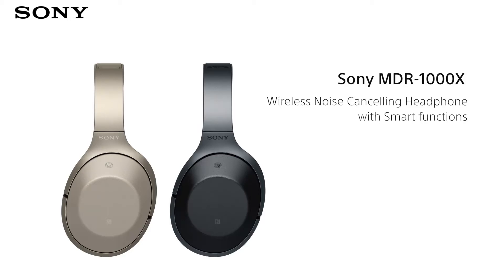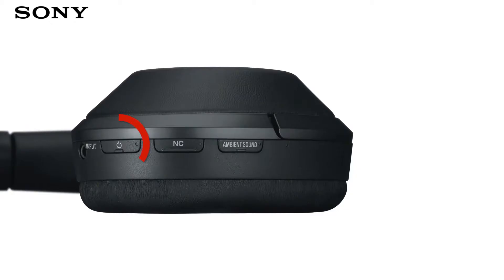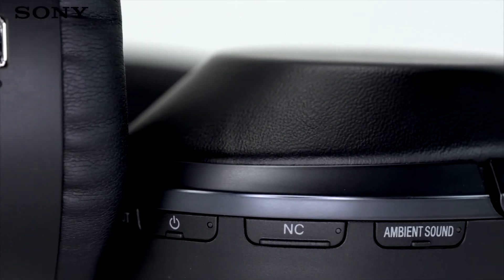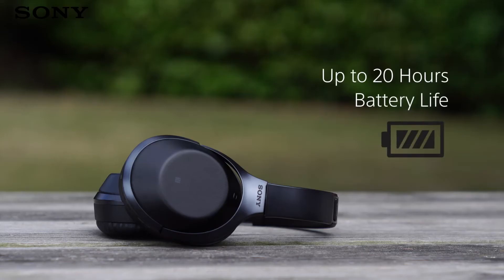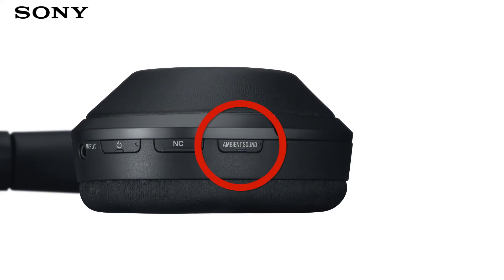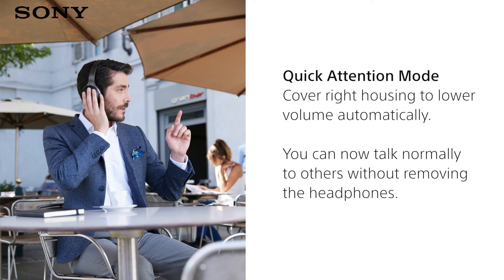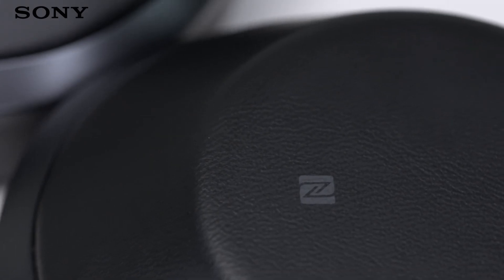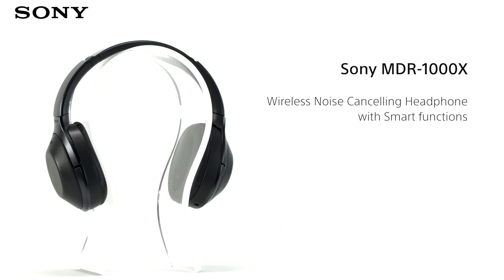EN MDR 1000X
אוזניות דינמיות מרופדות BT, NFC
Wireless selective noise cancelling
Ambient sound mode
משטח מגע לשליטה מהירה
Hi-Res Audio
הספק 1000mW